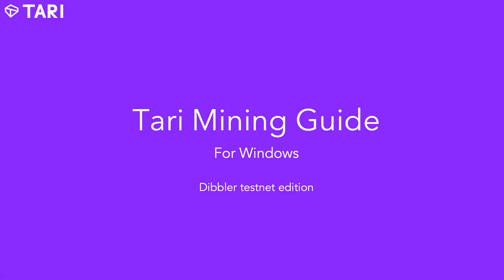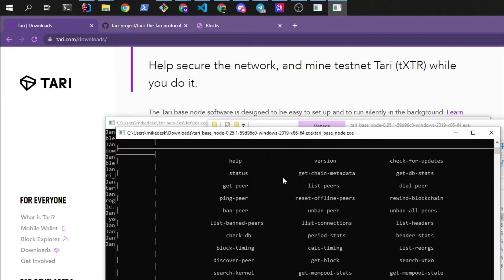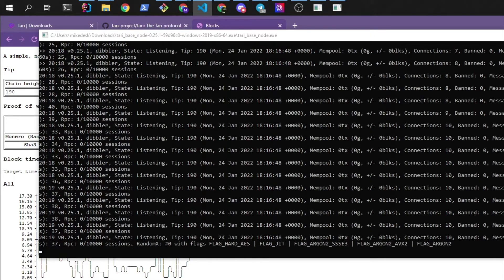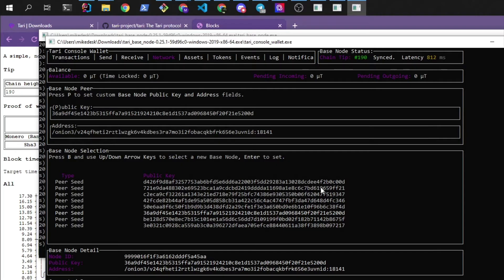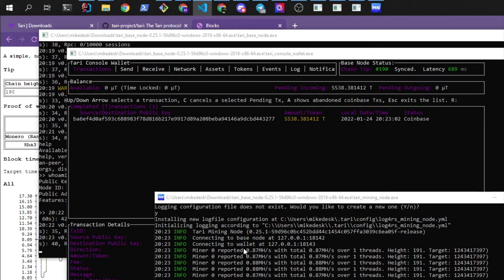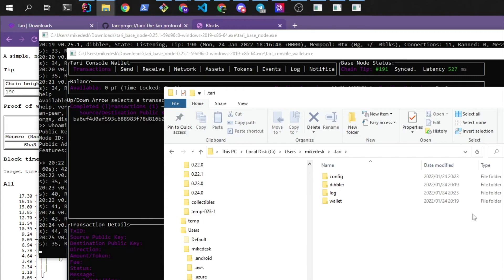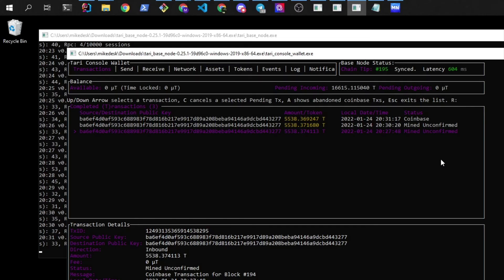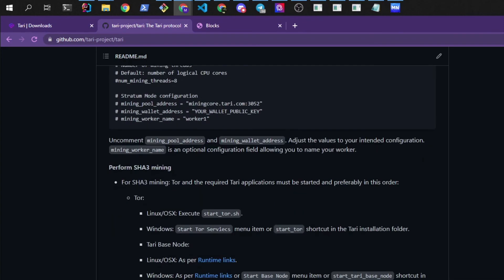Tari Mining Guide for Windows - Dibbler Testnet Edition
Hot off the press in time for the January 26 Dibbler Testnet reset!

@Stringhandler talks you through installing a Tari node on Windows. He also covers how to start mining Testnet Tari in a step-by-step guide.